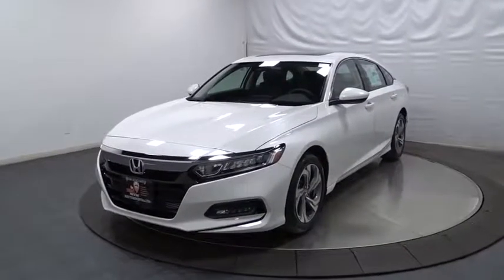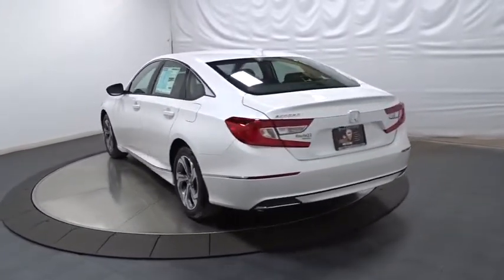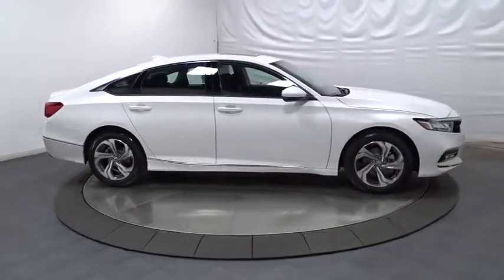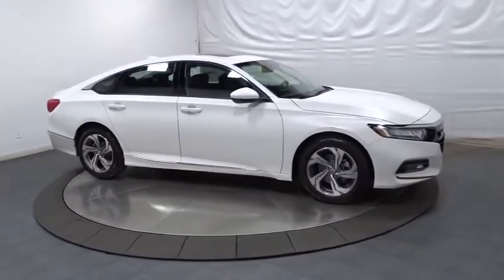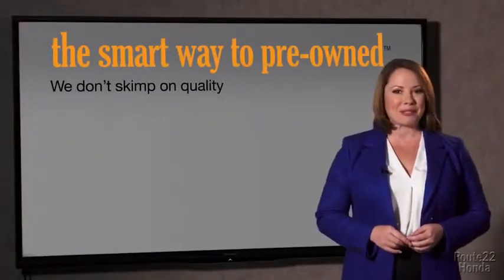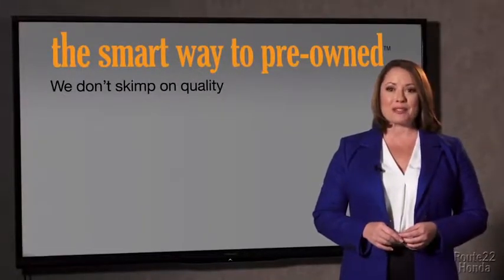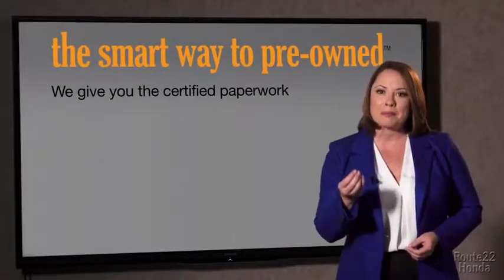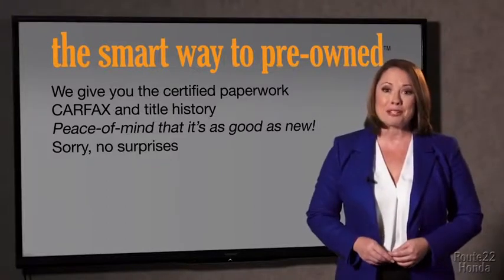2018 Honda Accord Sedan Hillside, Newark, Union, Elizabeth, Springfield, NJ 186727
2018 Honda Accord Sedan available in Hillside, New Jersey at Route 22 Honda. Servicing the Newark, Union, Elizabeth, Springfield, NJ area.
2018 Honda Accord Sedan EX - Stock#: 186727 - VIN#: 1HGCV1F44JA139351

Radio: 180-Watt AM/FM/HD/SiriusXM Audio System -inc: 8 speakers, 8 Display Audio w/high-resolution (720P) electrostatic touch-screen, knobs and hard keys for primary controls and customizable feature settings, Bluetooth HandsFreeLink, Bluetooth streaming audio, Pandora compatibility, SMS text message function, radio data system (RDS), speed-sensitive compensation (SVC), USB smartphone/audio interface w/2.5-amp port in front and 2.5-amp port in center console, HondaLink, Apple CarPlay integration, Android Auto integration, illuminated steering wheel-mounted audio controls and fin-type roof-mounted antenna,Audio Theft Deterrent,Radio w/Seek-Scan and Clock,2 LCD Monitors In The Front,Body-Colored Front Bumper,Speed Sensitive Variable Intermittent Wipers,Trunk Rear Cargo Access,LED Brakelights,Wheels: 17 Machine-Finished Alloy,Express Open/Close Sliding And Tilting Glass 1st Row Sunroof w/Sunshade,Chrome Side Windows Trim and Black Front Windshield Trim,Tires: 225/50R17 AS,Compact Spare Tire Mounted Inside Under Cargo,Fully Automatic Projector Beam Led Low Beam Daytime Running Auto High-Beam Headlamps w/Delay-Off,Body-Colored Power Heated Side Mirrors w/Manual Folding,Galvanized Steel/Aluminum Panels,Fixed Rear Window w/Defroster,Clearcoat Paint,Body-Colored Door Handles,Front Fog Lamps,Steel Spare Wheel,Grille w/Chrome Bar,Light Tinted Glass,Body-Colored Rear Bumper,Gauges -inc: Speedometer, Odometer, Engine Coolant Temp, Tachometer, Trip Odometer and Trip Computer,Cargo Area Concealed Storage,4-Way Passenger Seat -inc: Manual Recline and Fore/Aft Movement,Dual Zone Front Automatic Air Conditioning,Manual Adjustable Front Head Restraints and Manual Adjustable Rear Head Restraints,Driver And Passenger Visor Vanity Mirrors w/Driver And Passenger Illumination,Driver Foot Rest,Power 1st Row Windows w/Driver And Passenger 1-Touch Up/Down,Interior Trim -inc: Simulated Wood Instrument Panel Insert, Simulated Wood Door Panel Insert and Metal-Look Interior Accents,Full Cloth Headliner,2 Seatback Storage Pockets,Full Floor Console w/Covered Storage, Mini Overhead Console w/Storage and 2 12V DC Power Outlets,Cloth Door Trim Insert,Delayed Accessory Power,Heated Front Bucket Seats -inc: driver's seat 12-way power adjustment and driver's seat 4-way power lumbar support,Power Door Locks w/Autolock Feature,Front Center Armrest and Rear Center Armrest,Proximity Key For Doors And Push Button Start,Seats w/Cloth Back Material,Locking Glove Box,Carpet Floor Trim and Carpet Trunk Lid/Rear Cargo Door Trim,60-40 Folding Bench Front Facing Fold Forward Seatback Rear Seat,Front Map Lights,FOB Controls -inc: Trunk/Hatch/Tailgate, Windows, Sunroof/Convertible Roof and Remote Engine Start,Fade-To-Off Interior Lighting,Trip Computer,Rear Cupholder,Digital/Analog Display,Engine Immobilizer,Full Carpet Floor Covering -inc: Carpet Front And Rear Floor Mats,Systems Monitor,Day-Night Rearview Mirror,Air Filtration,Valet Function,Perimeter Alarm,Remote Keyless Entry w/Integrated Key Transmitter, Illuminated Entry, Illuminated Ignition Switch and Panic Button,Cruise Control w/Steering Wheel Controls,Front Cupholder,Cloth Seat Trim,Remote Releases -Inc: Power Cargo Access,Outside Temp Gauge,Manual Tilt/Telescoping Steering Column,Power Fuel Flap Locking Type,Cargo Space Lights,Instrument Panel Covered Bin, Driver / Passenger And Rear Door Bins,HVAC -inc: Underseat Ducts and Console Ducts,Distance Pacing w/Traffic Stop-Go,2 12V DC Power Outlets,Power Rear Windows,Front-Wheel Drive,Battery w/Run Down Protection,Electric Power-Assist Speed-Sensing Steering,Single Stainless Steel Exhaust,Multi-Link Rear Suspension w/Coil Springs,Gas-Pressurized Shock Absorbers,Transmission: Continuously Variable,Strut Front Suspension w/Coil Springs,Engine: 1.5T I-4 DOHC 16-Valve Turbocharged VTEC -inc: single-scroll MHI TD03 turbo and internal wastegate,5.36 Axle Ratio,14.8 Gal. Fuel Tank,4-Wheel Disc Brakes w/4-Wheel ABS, Front Vented Discs, Brake Assist, Hill Hold Control and Electric Parking Brake,Front And Rear Anti-Roll Bars,Blind Spot Information (BSI) System Blind Spot Sensor,Rear Child Safety Locks,ABS And Driveline Traction Control,Airbag Occupancy Sensor,Dual Stage Driver And Passenger Seat-Mounted Side Airbags,Curtain 1st And 2nd Row Airbags,HondaLink Emergency S.O.S,Outboard Front Lap And Shoulder Safety Belts -inc: Rear Center 3 Point, Height Adjusters and Pretensioners,Back-Up Camera,Road Departure Mitigation Lane Keeping Assist,Low Tire Pressure Warning,Side Impact Beams,Road Departure Mitigation Lane Departure Warning